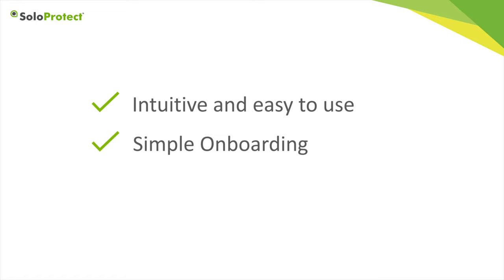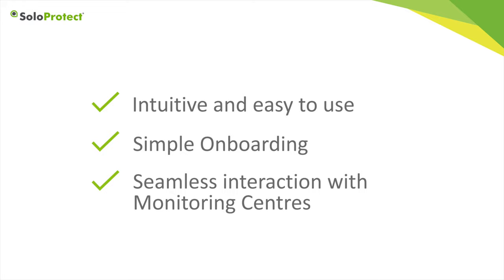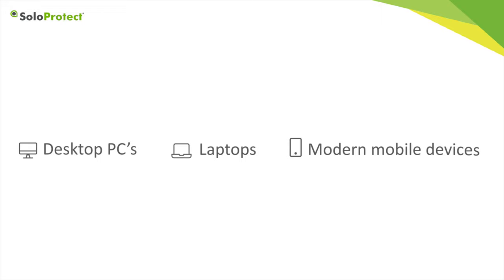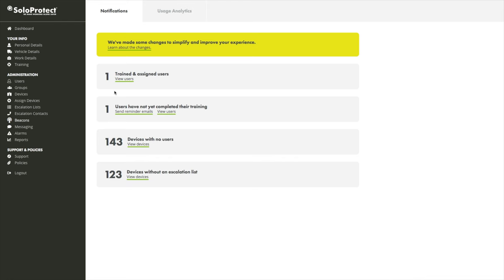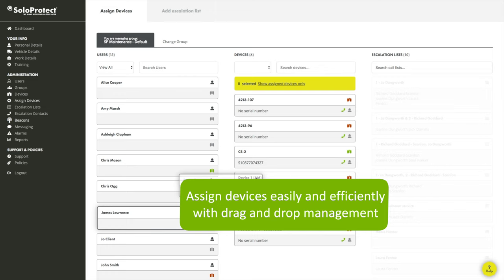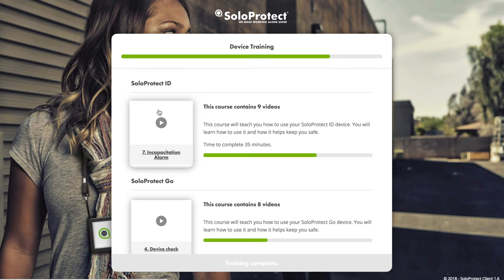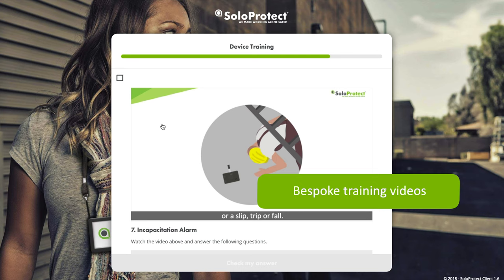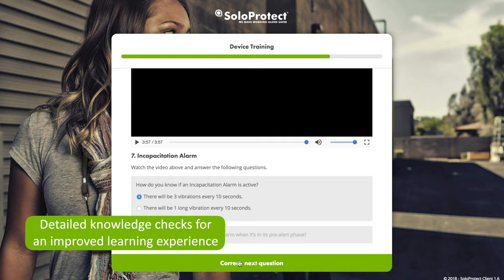SoloProtect Vlog #7 - Insights with Marc Mills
SoloProtect's Senior Manager of Digital Customer Experience discusses using the comprehensive online portal SoloProtect Insights.